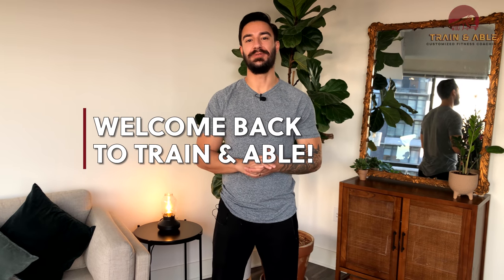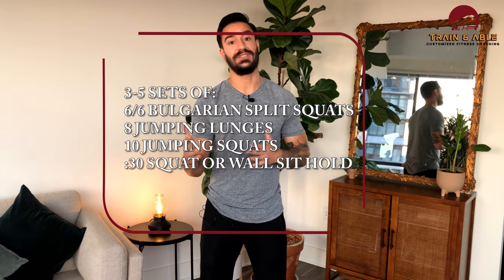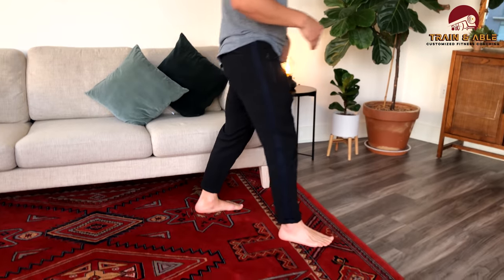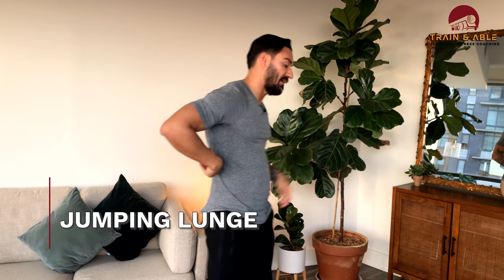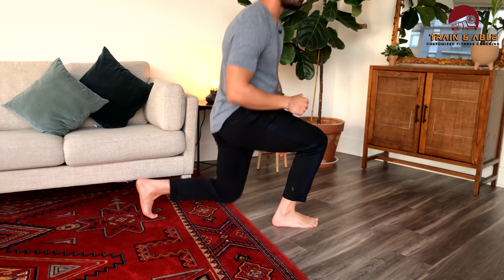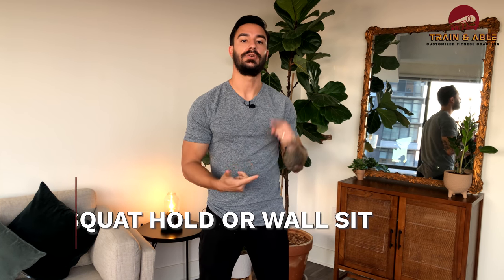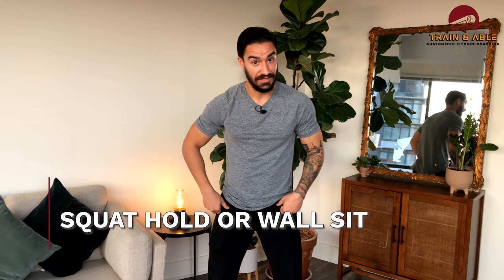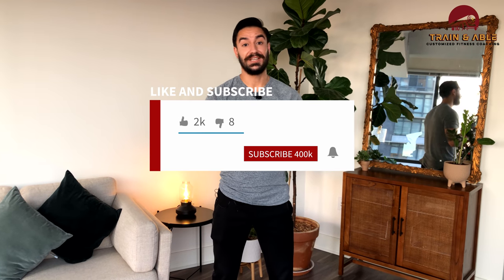Intense Lower Body Workout At Home No Equipment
This Workout Wednesday, we're coming at you with an intense lower body workout at home no equipment!

Here's what it looks like

3-5 sets
6/6 Bulgarian Split squats
8 Jumping Lunges
10 Jumping Squats
:30 Squat or Wall Sit Hold